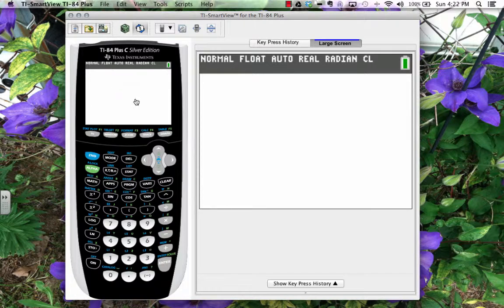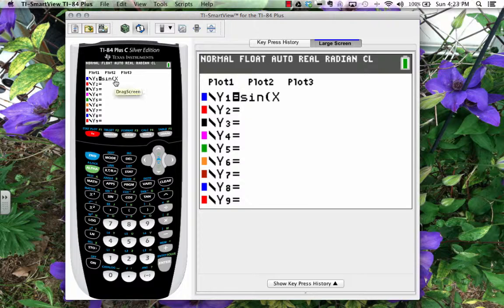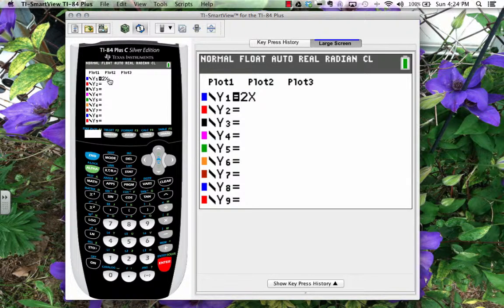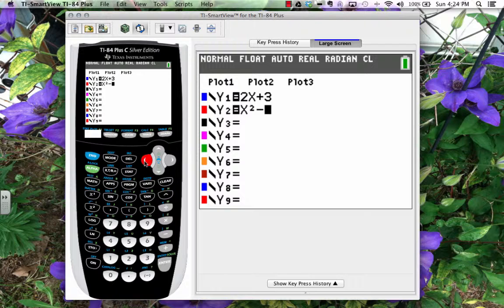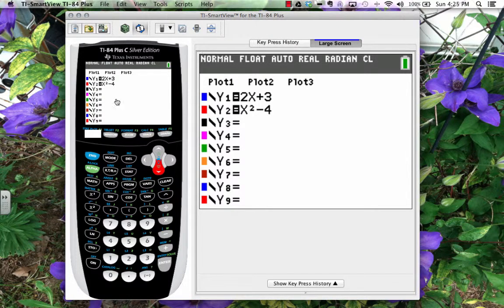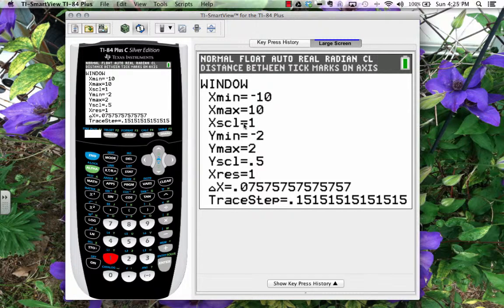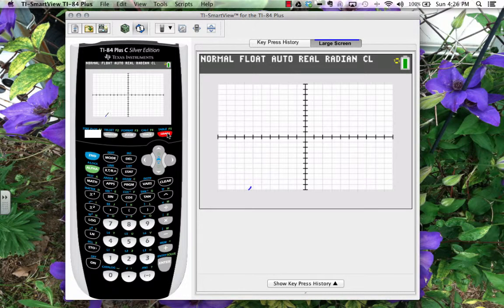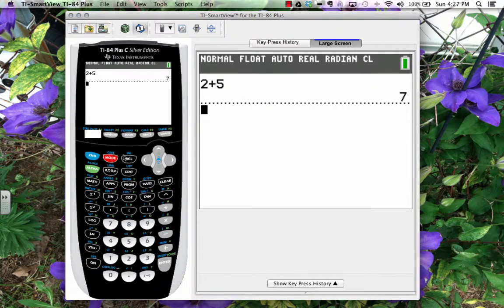Calculator Exploration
Table of Contents:

00:53 - Marker
00:57 - Marker